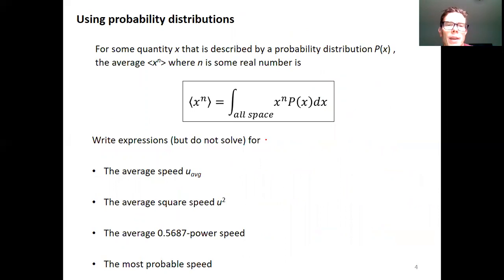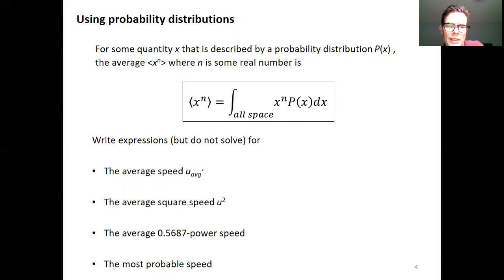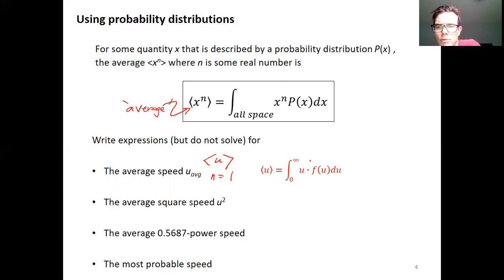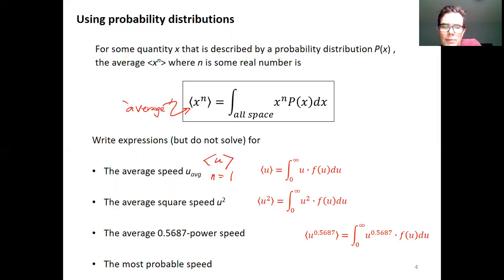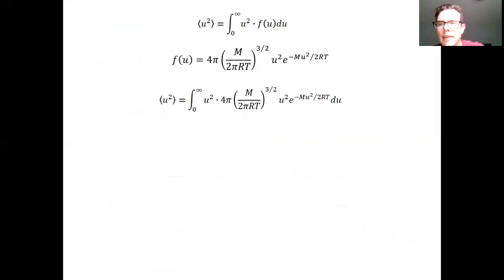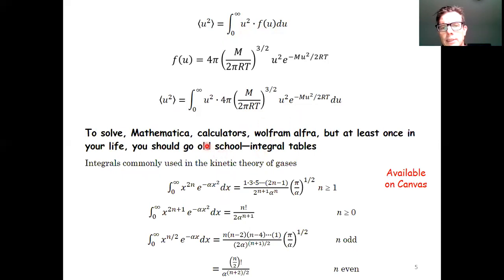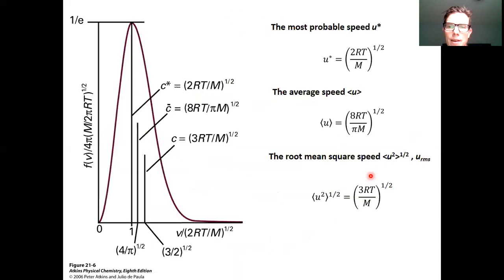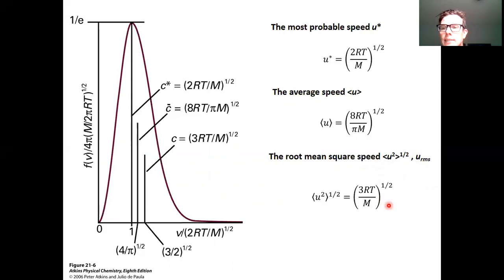1B MB Distributions